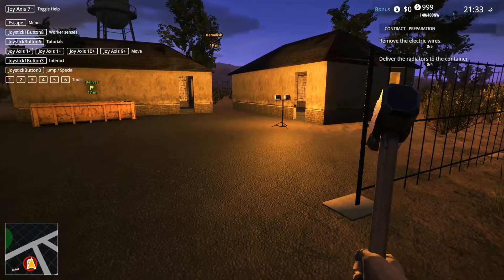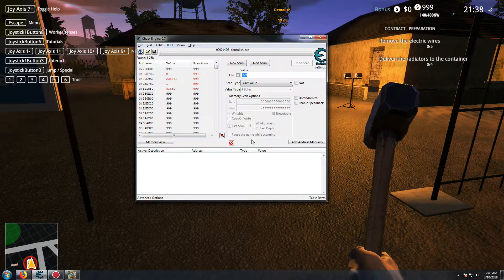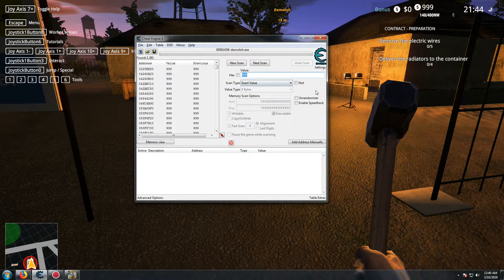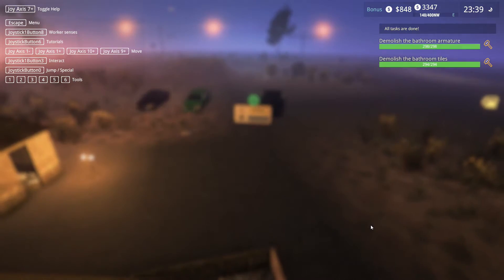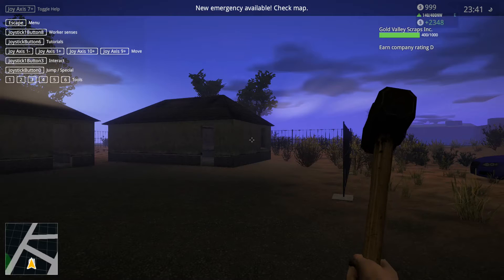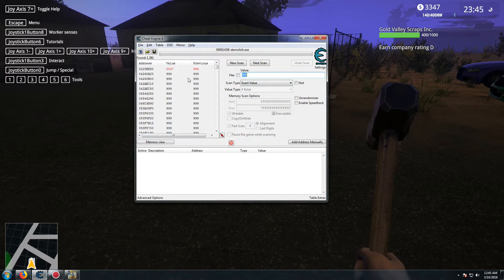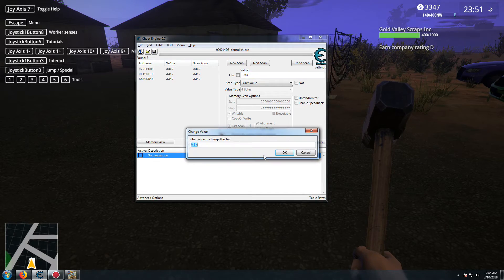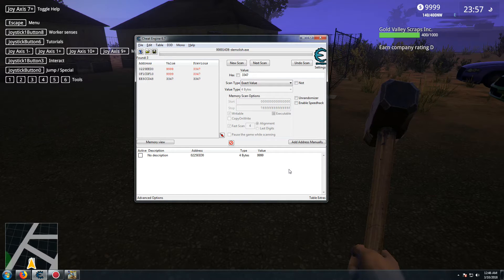Demolish & Build 2018: How To Mod The Money With Cheat Engine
Hi guys here is a quick video showing you how to mod the money.

A cheat table is in the works at the moment and will be coming soon.